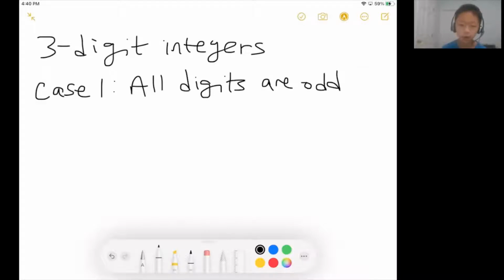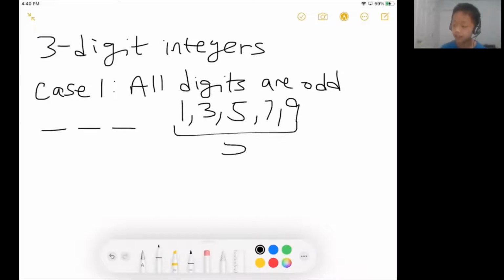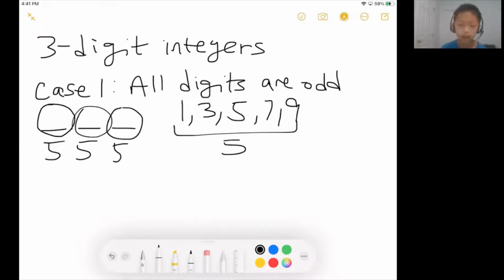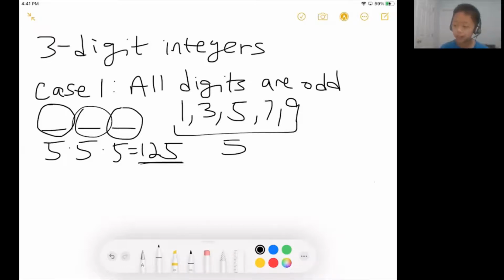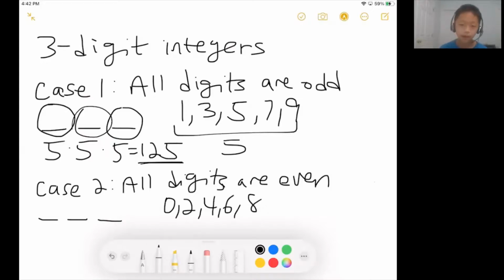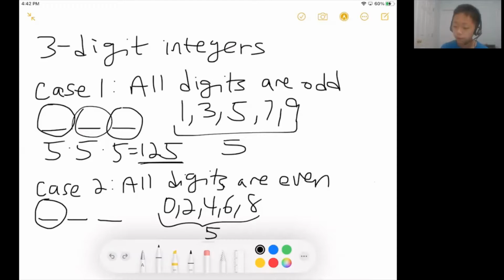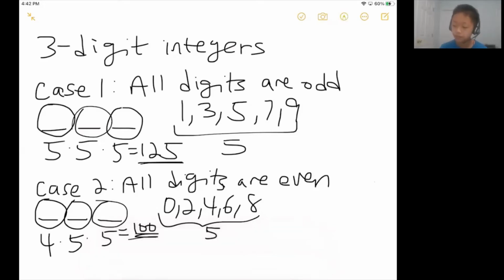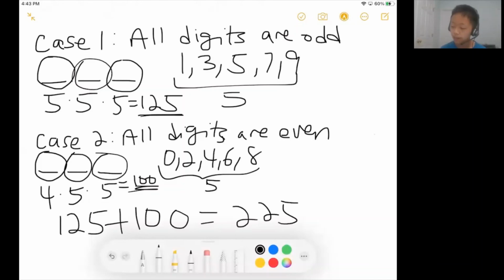Combinatorics casework example 2